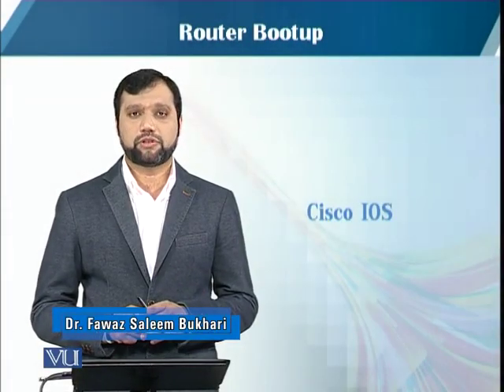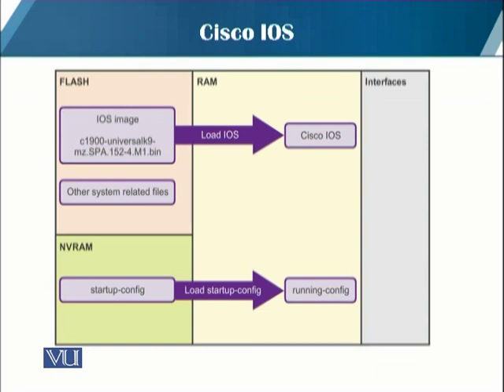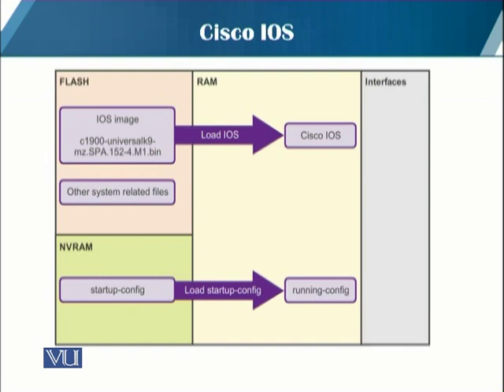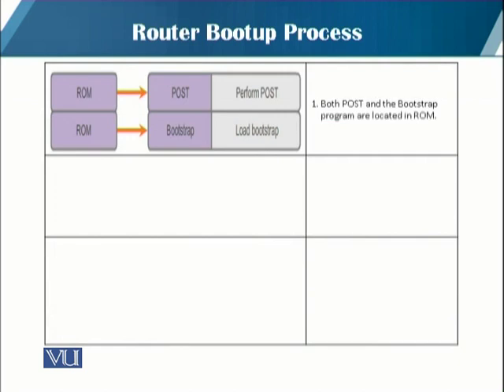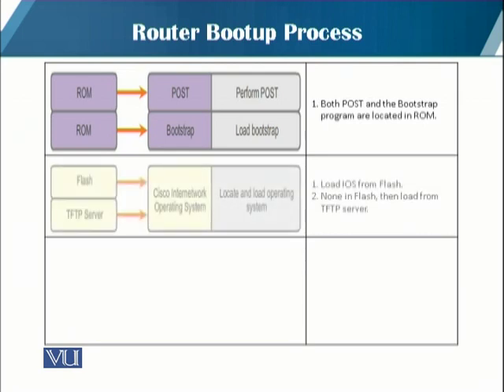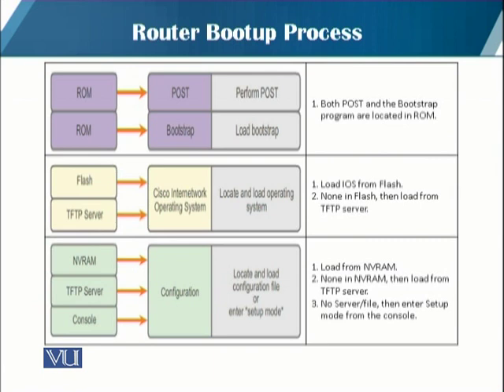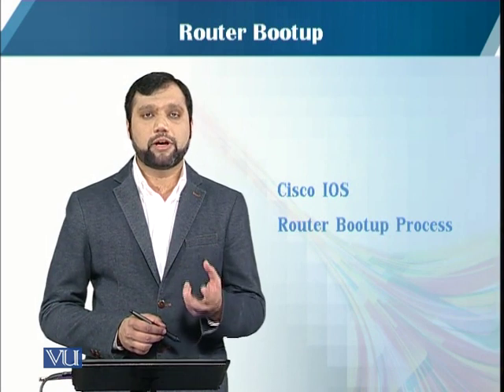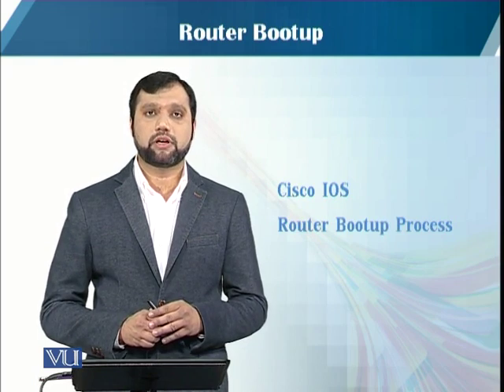CS407_Topic029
Topic: 29